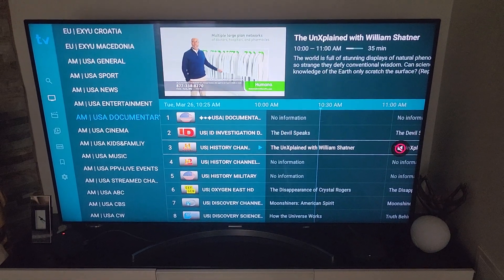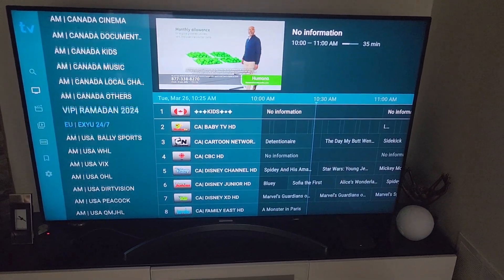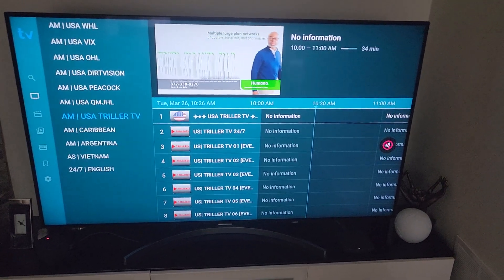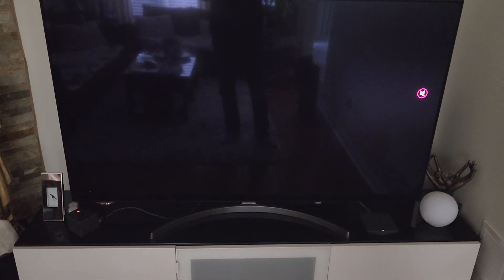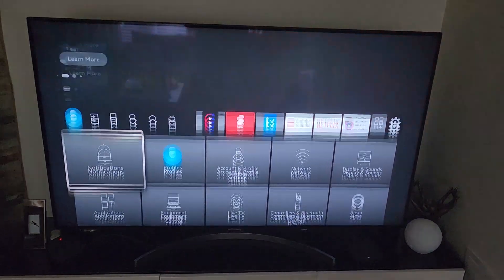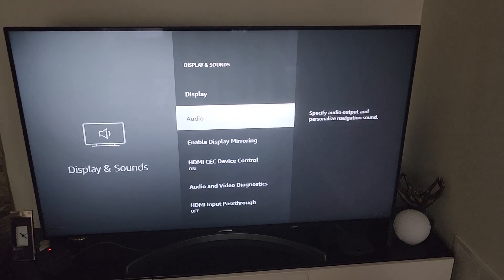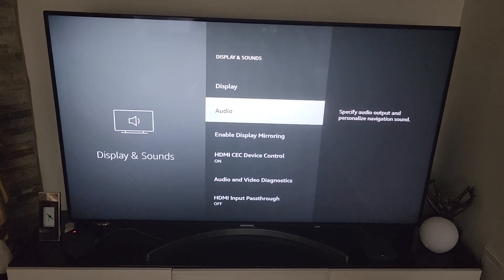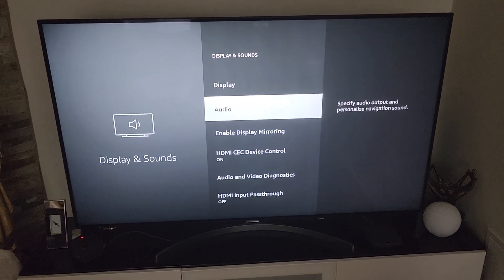How to Turn Off Navigation Sound on TiviMate on Firestick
In this video we will look at How to Turn Off Navigation Sound on TiviMate on Firestick